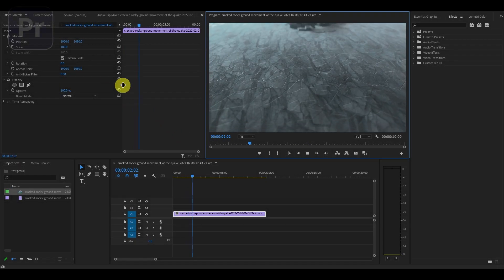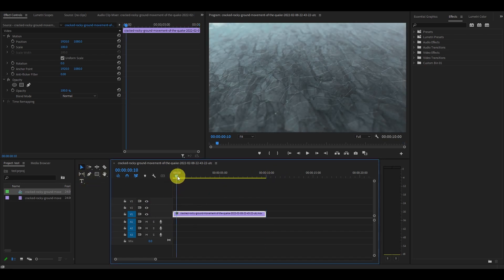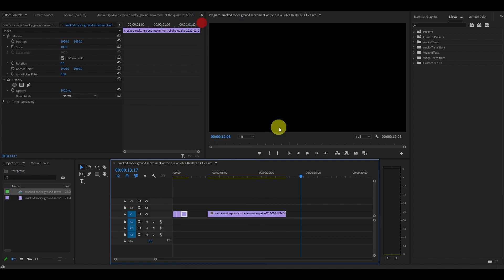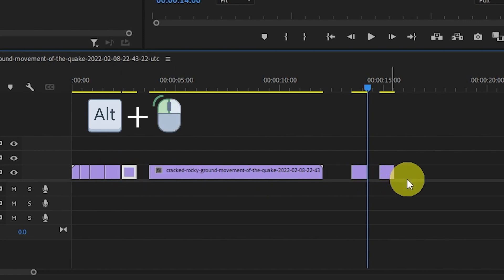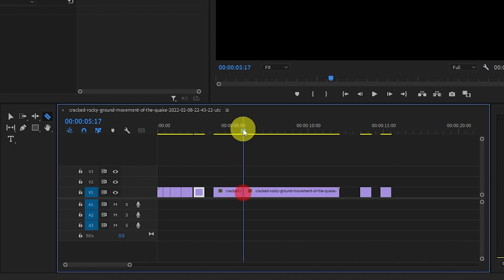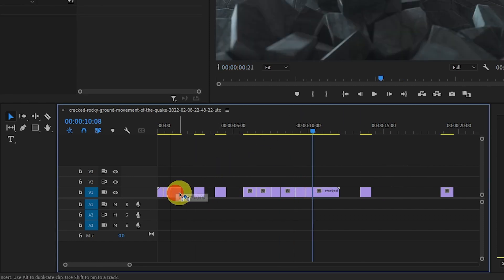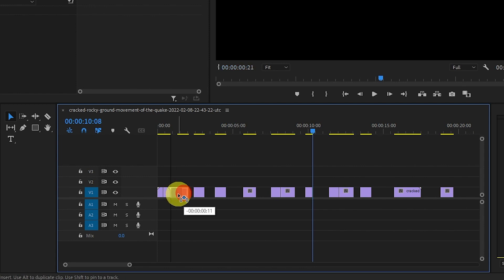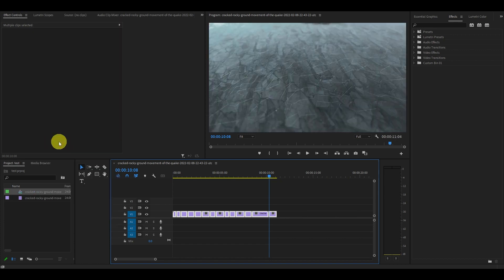3 Premiere Pro Shortcuts That Will CHANGE The Way You Edit FOREVER